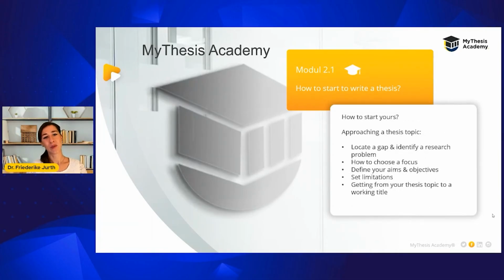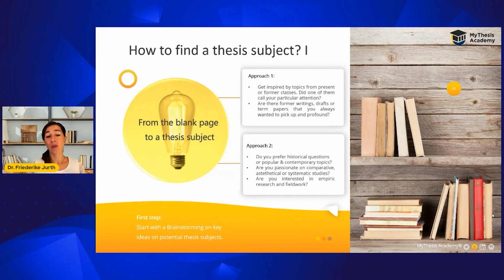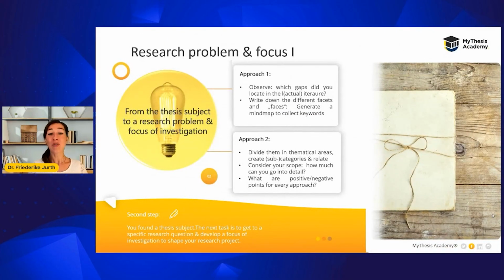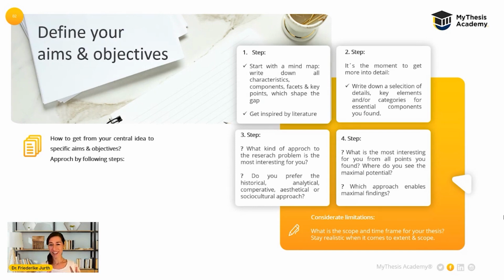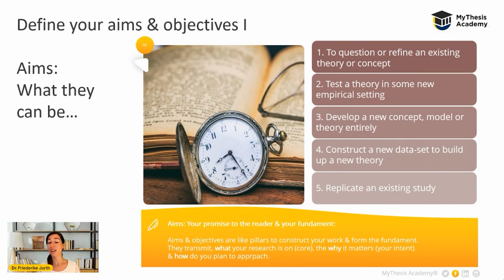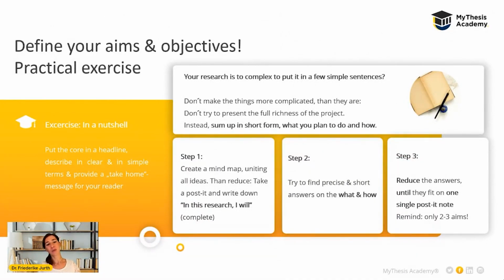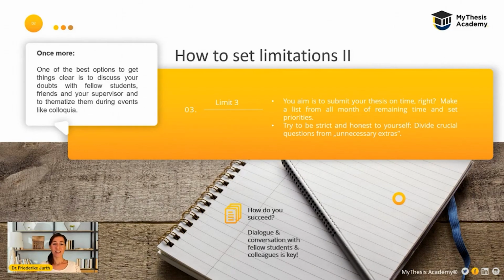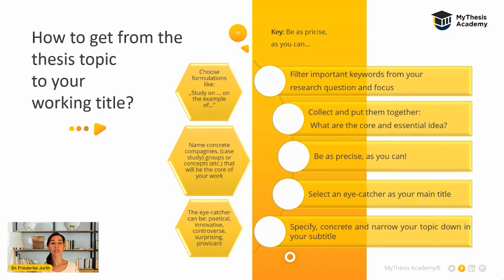2.1. Good Research Topics & Develop Your Working Title - [Ph.D./Master] - MyThesis Academy®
Unlock the secrets to starting your thesis with confidence! In this video, you'll learn practical strategies for approaching a research topic, identifying gaps in the literature, defining your aims and objectives, setting realistic limitations, and developing a strong working title. Perfect for bachelor, master, or PhD students, this guide breaks down each step of the process, helping you turn your ideas into a focused and achievable thesis project. Get ready to boost your research skills and make your academic work stand out.

👨‍🎓 Do you need personal support for your thesis? Check our website!